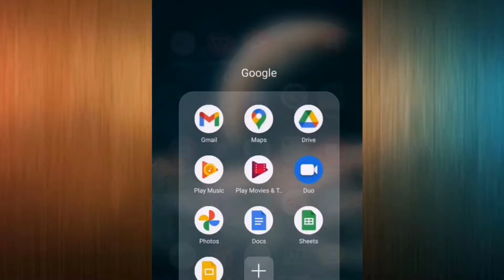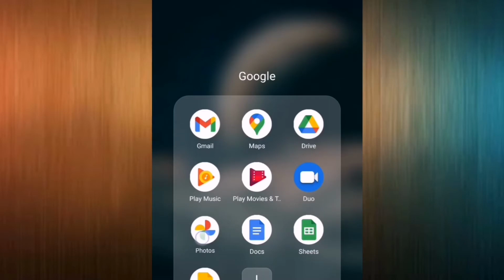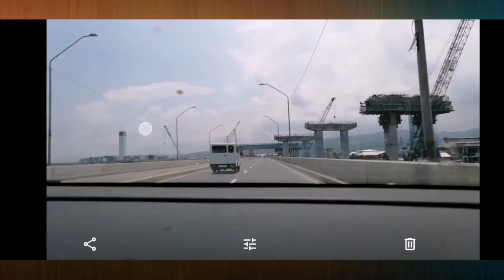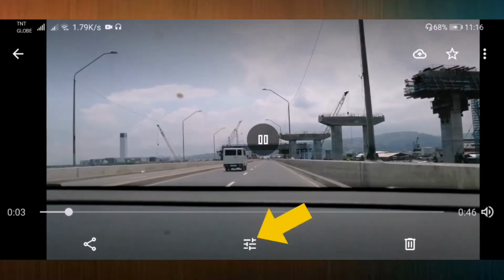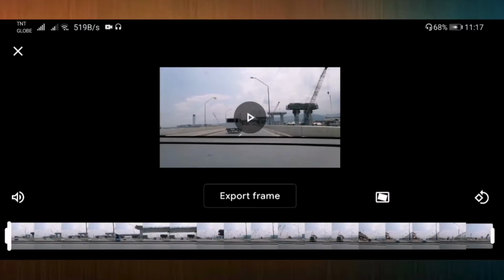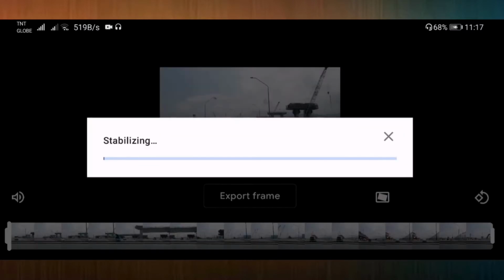Easy way to stabilized your videos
Welcome back for another tutorial. I'm sure not all dito nakakaalam kung pano e stabilize yung shaking videos nila sa android / IOS phones.

I hope this helps lalo na don sa mga mahilig kumuha ng travel vids. and walang phone stabilizer, ito na ang sagot guys!